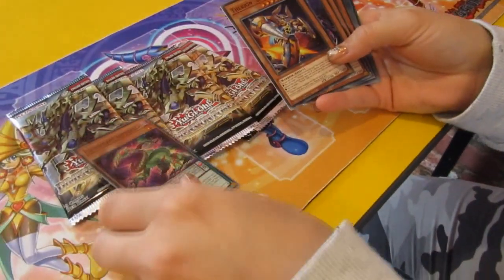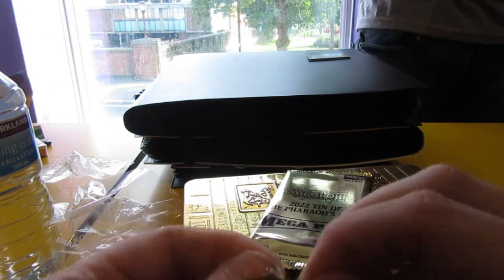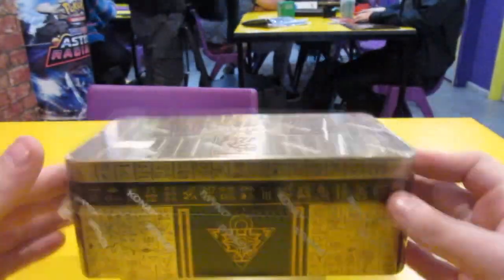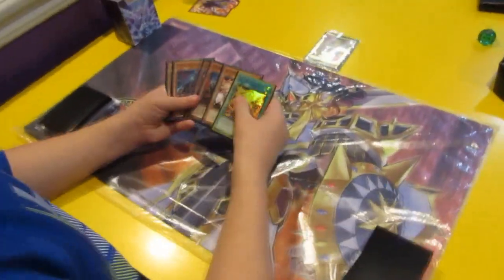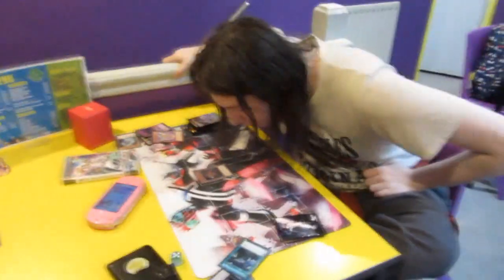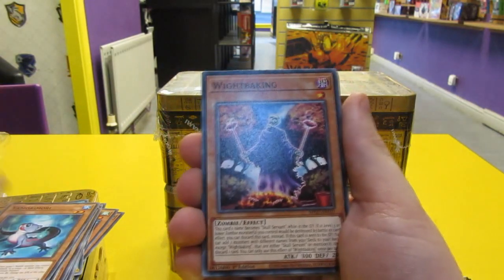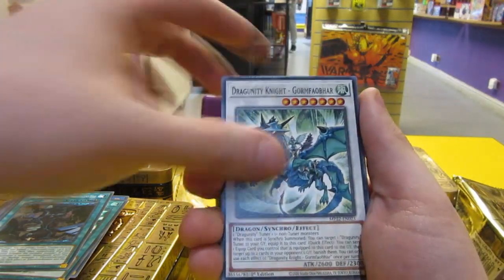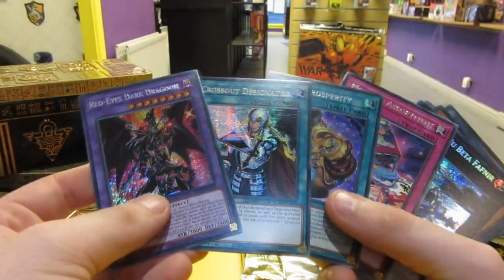What Happens in geek retreat (vlog)